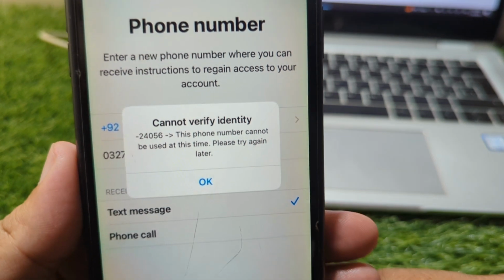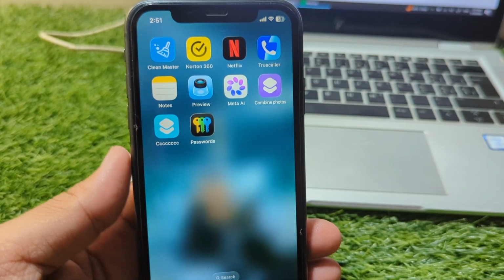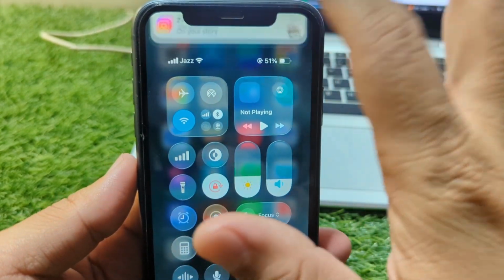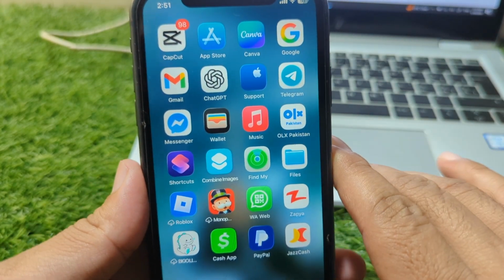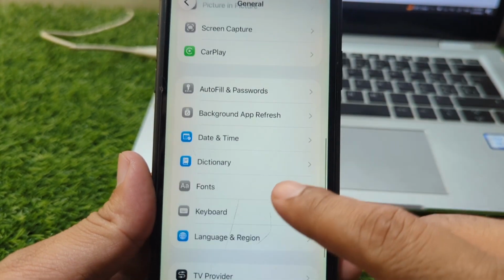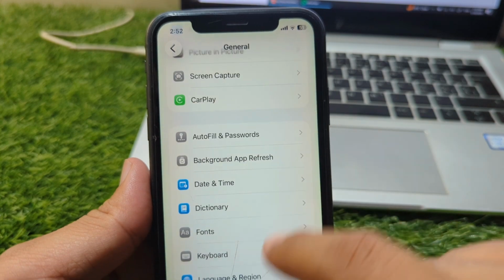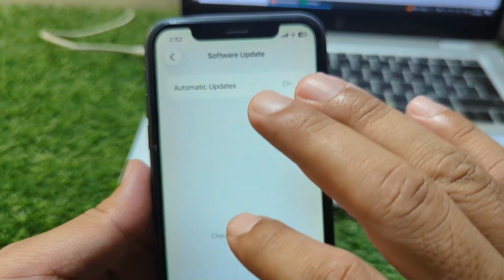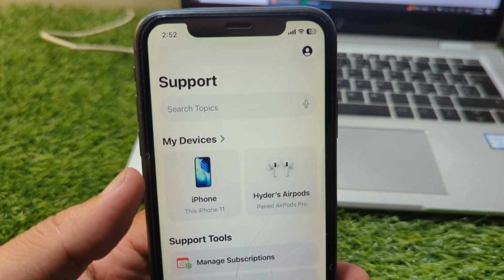This Phone Number Cannot Be Used At This Time Try Again Later / Cannot Verify Phone Number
Are you getting the error “This Phone Number Cannot Be Used At This Time” or unable to verify your phone number on Apple ID? Don’t worry! In this 2026 updated guide, I’ll show you step-by-step solutions to fix this issue on iPhone and iPad.

Whether you're trying to create a new Apple ID or verify an existing one, this problem can happen due to network issues, Apple server limits, or using the same number too many times. Follow these simple methods to fix the error quickly and get your Apple ID working again.

✅ Fix phone number verification failed
✅ Solve “try again later” Apple ID error
✅ Working methods for iPhone & iPad (iOS 18/19/26)

Watch till the end to make sure your Apple ID verification works perfectly!